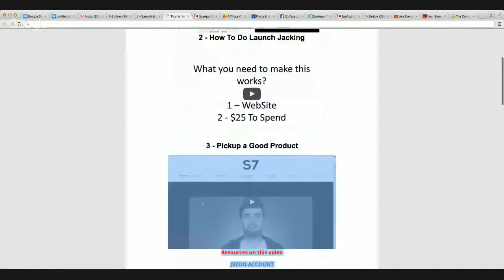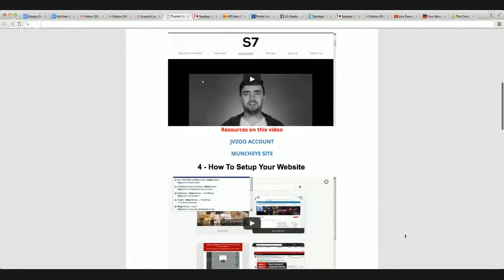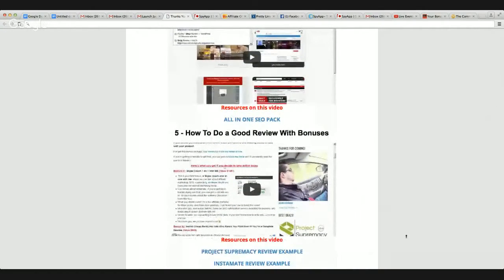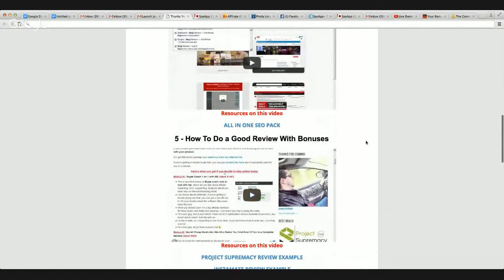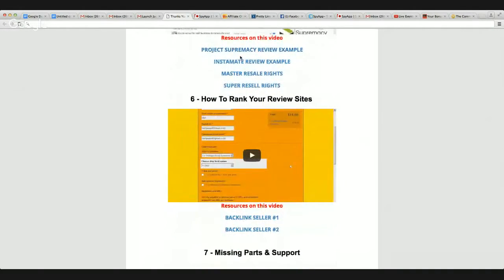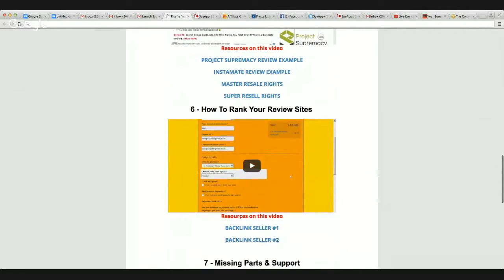Launch Jacking Pro Review [Honest Truth and tips....] Launch Jacking Pro Bonus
Launch Jacking Pro review (above) and best Launch Jacking Pro BONUSES (valued $200K)

View the overview of some of the bonuses here (not all but some of them)

Learn one of the fastest ways to make money online: launch jacking

GRAB Launch Jacking Pro RIGHT NOW!

 ALL OF THIS  HUGE BONUS PACKAGE WILL BE YOURS WHEN TAKE ACTION NOW! 3 SIMPLE STEPS TO CLAIM THIS BONUSES. IMPORTANT!!! Don't forget to delete your cookies
first before using discount or bonus link, to make sure you will get this all bonuses.

Launch Jacking Pro will change the way you make money online quickly.

If you are viewing this in May there are a few really cool products on the horizon.

theopulenceforlife.com for more info on how you can change your mindset fast….

There is also a new product teaching you how to have a hands off business with Business superstar Amish Shah called Project yourself.  You'll find a review and bonuses here

Lastly if you need help making more money with Forex, check out